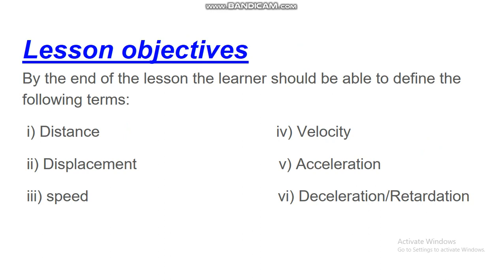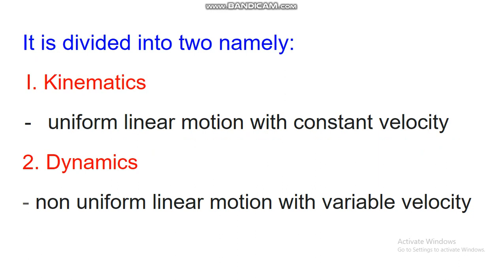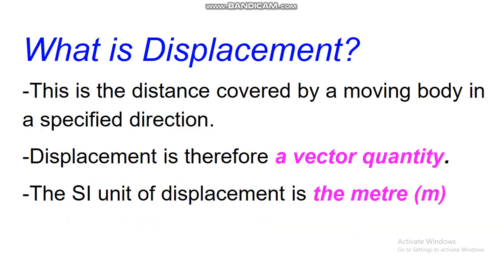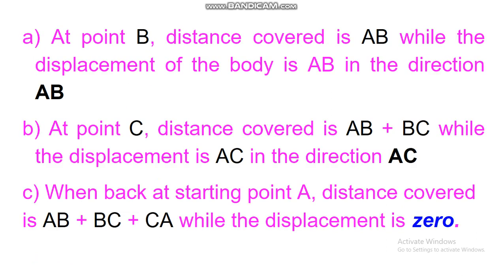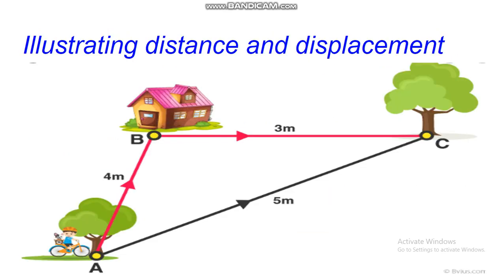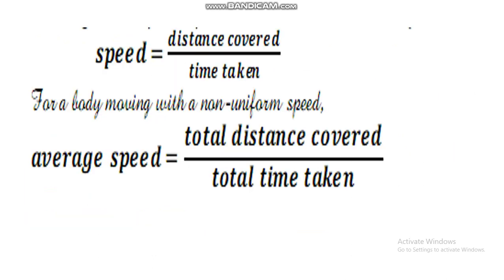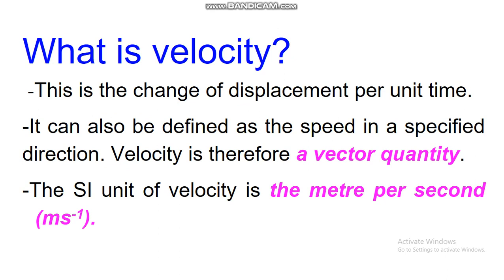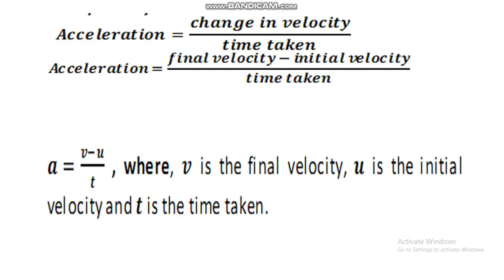TOPIC 1 Linear Motion -Physics Form 3Lesson 1(40min)